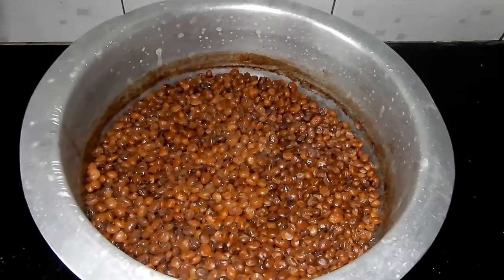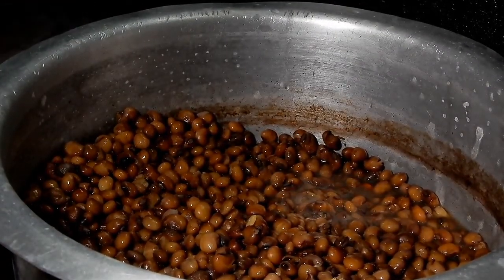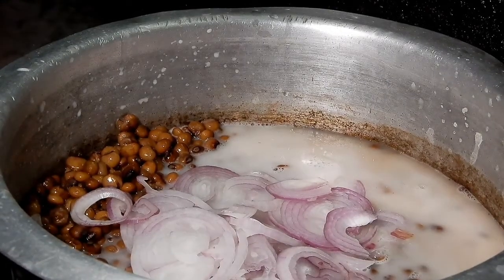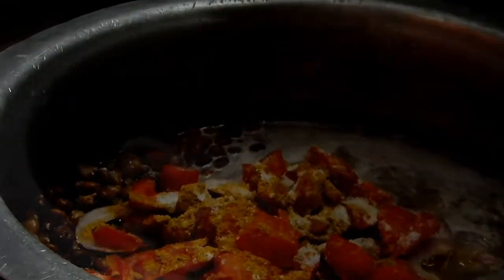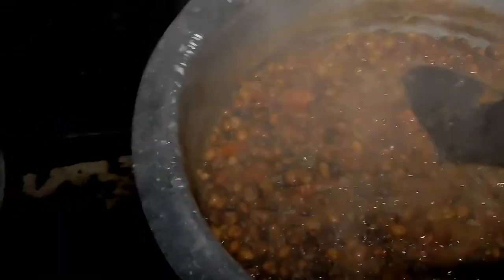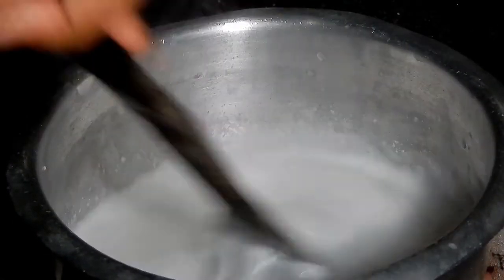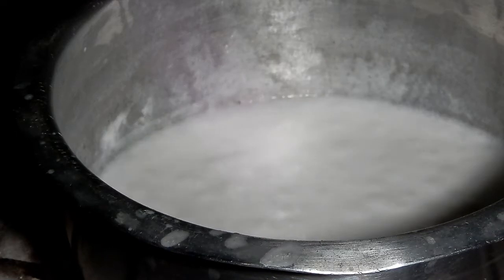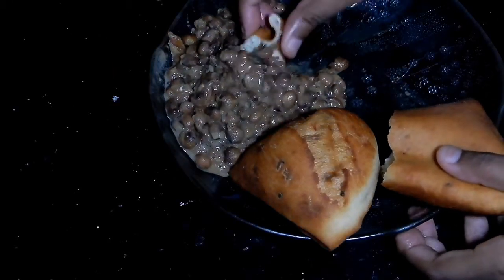How to prepare pigeon peas//Jinsi ya kutengeneza mbaazi za nazi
Hello my beautiful people.finally the mbaazi recipe is up hope you enjoy it..
Ingredients:
Pigeon peas/mbaazi- ½kg
Coconut milk
Onion-2
Tomatoe-1
Salt
Black pepper
Cumin
Curry